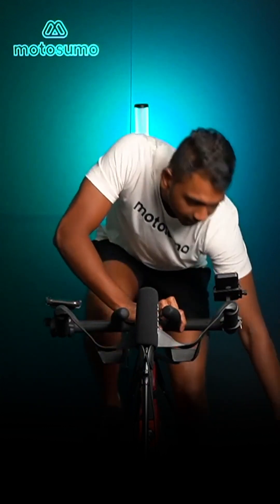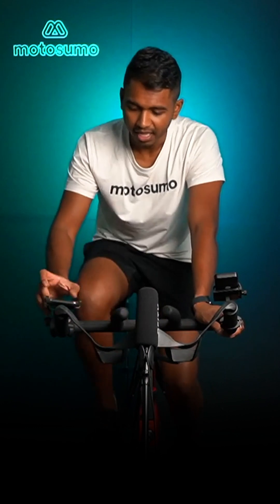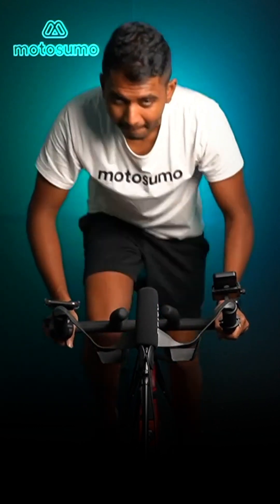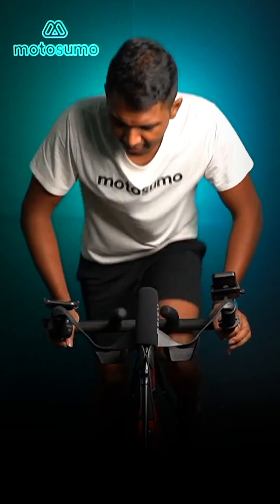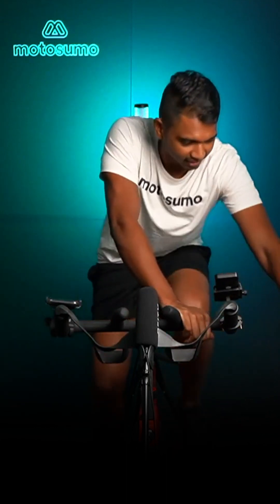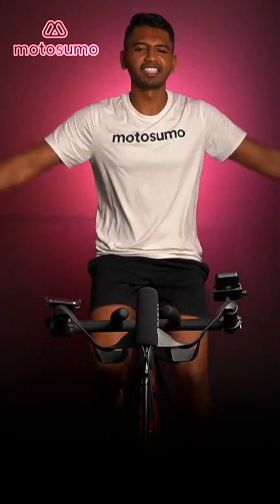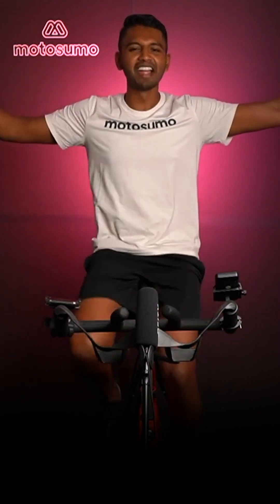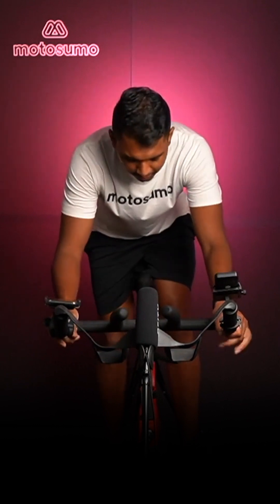30 Minute HIIT Burn Calories Indoor Cycling Workout | Motosumo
Welcome to Motosumo On Demand! This prerecorded indoor cycling class has been optimized for mobile viewing. To enjoy the full experience, download the Motosumo app. Join any live Motosumo class to get real-time feedback, interaction, and fun.

This indoor cycling workout is a 30-minute Fast & Fun class hosted by your instructor, Keshen. Fast & Fun classes are uptempo, energizing classes alternating between periods of high intensity and rest. Instructors use timers, games, and music to make this HIIT ride challenging, fast, and above all, fun.

Or, download the Motosumo app to join live indoor cycling classes and track your performance metrics like a pro.